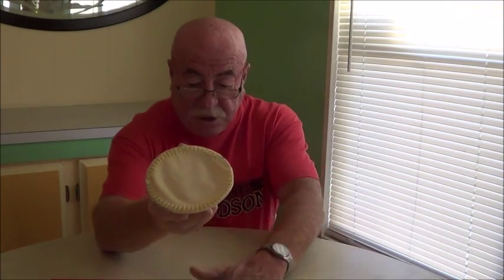Banquet Beef Pot Pie Review